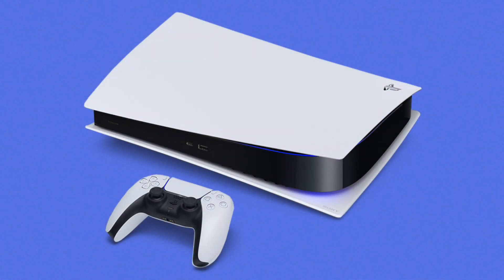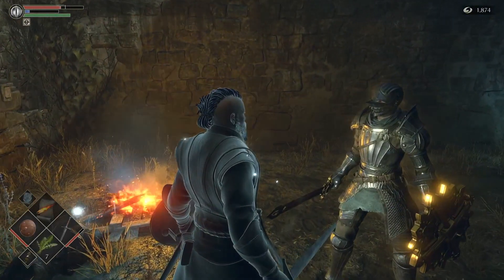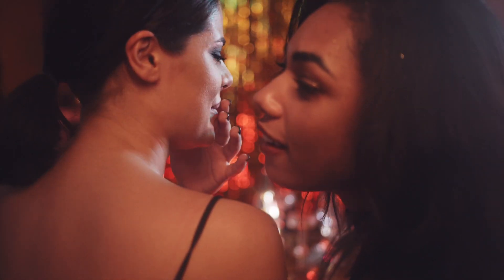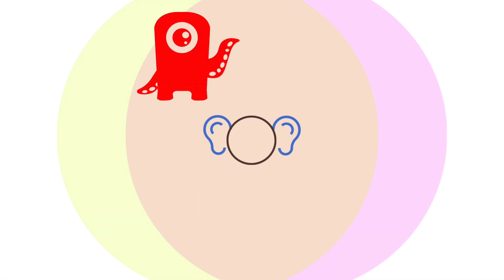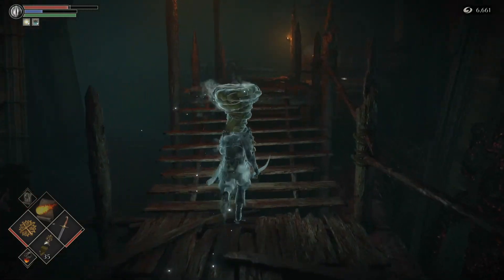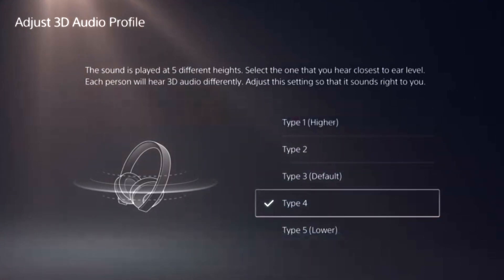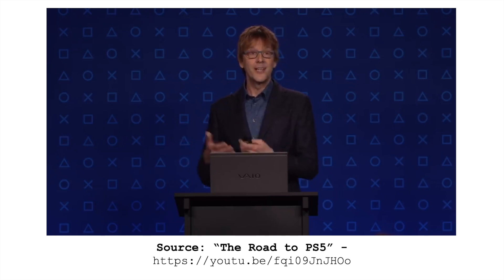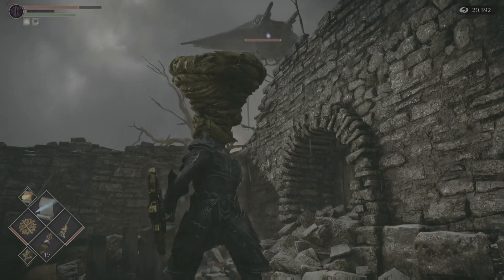PlayStation 5, Tempest 3D AudioTech, & HRTF (Sony PS5 Immersive Audio Explained) | Simon Hutchinson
The new PS5 audio engine, Tempest 3D AudioTech, creates 3-dimensional sound on any headset by using HRTFs, head-related transfer functions. So what are HRTFs? How does this work? Will it work for everyone? What does this mean for surround-sound setups? What are the five “Types” in the 3D Audio Profile Settings?

This video is a quick overview of what Playstion 5's Tempest 3D AudioTech is reportedly doing now at launch (November 2020), and what possibilities and questions there will be in the future.

0:00 Intro
1:07 Explaining HRTFs
3:28 Simulating binaural on the PS5
5:39 So what?